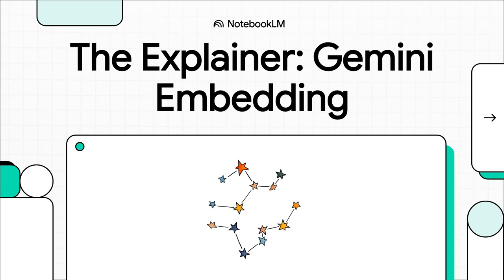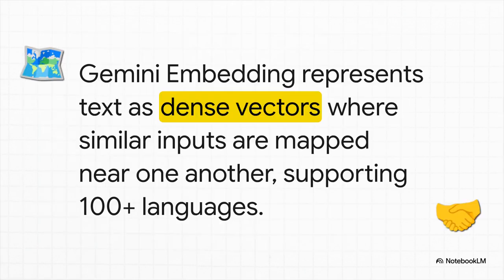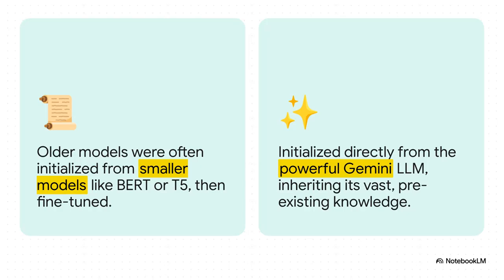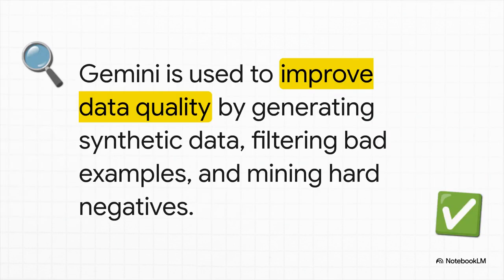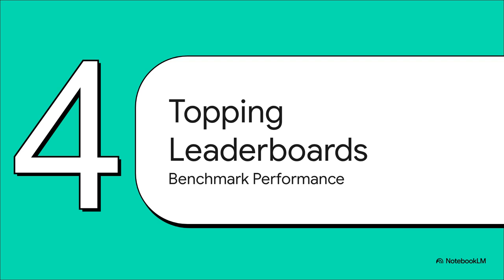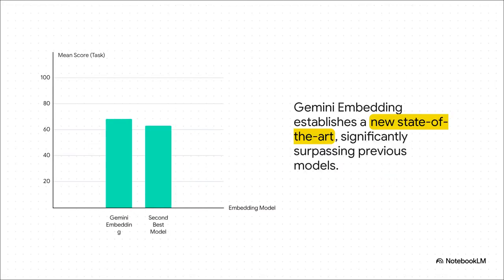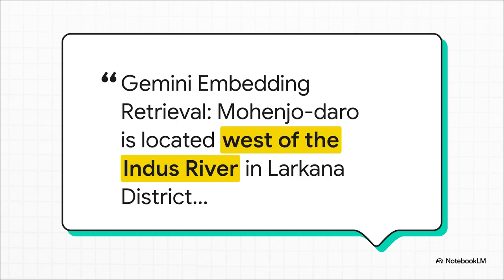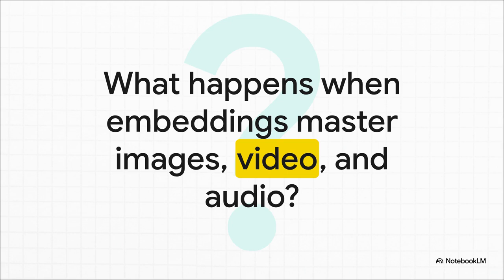Explainer: Gemini Embedding - Generalizable Embeddings from Gemini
Explainer video for Gemini Embedding created by NotebookLM.

Abstract: In this report, we introduce Gemini Embedding, a state-of-the-art embedding model leveraging the power of Gemini, Google's most capable large language model. Capitalizing on Gemini's inherent multilingual and code understanding capabilities, Gemini Embedding produces highly generalizable embeddings for text spanning numerous languages and textual modalities. The representations generated by Gemini Embedding can be precomputed and applied to a variety of downstream tasks including classification, similarity, clustering, ranking, and retrieval. Evaluated on the Massive Multilingual Text Embedding Benchmark (MMTEB), which includes over one hundred tasks across 250+ languages, Gemini Embedding substantially outperforms prior state-of-the-art models, demonstrating considerable improvements in embedding quality. Achieving state-of-the-art performance across MMTEB's multilingual, English, and code benchmarks, our unified model demonstrates strong capabilities across a broad selection of tasks and surpasses specialized domain-specific models.